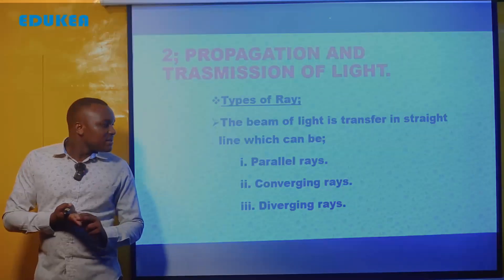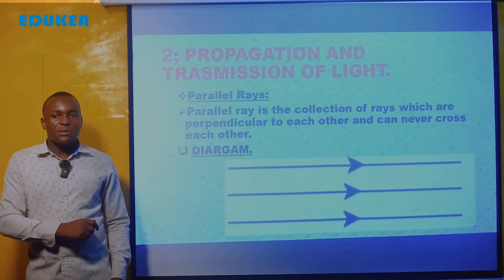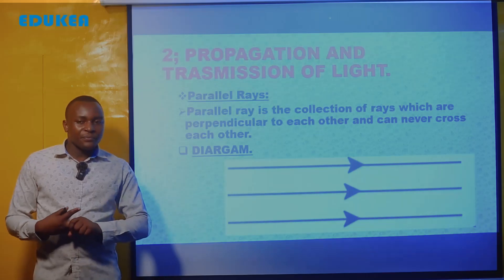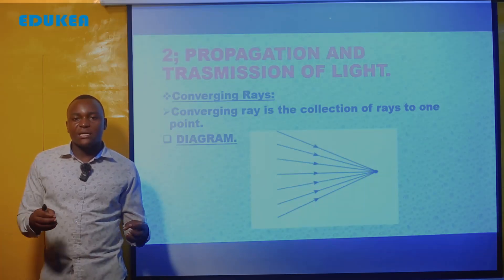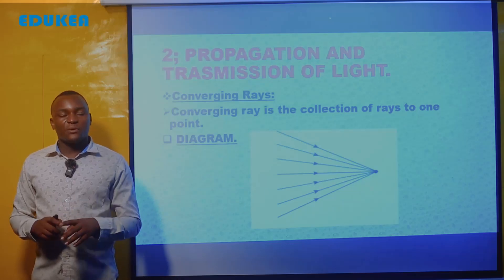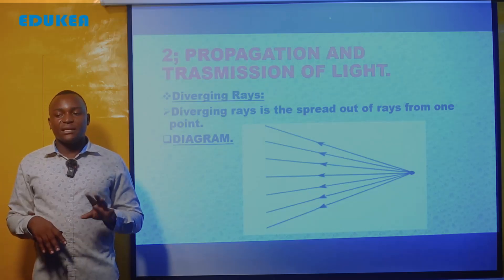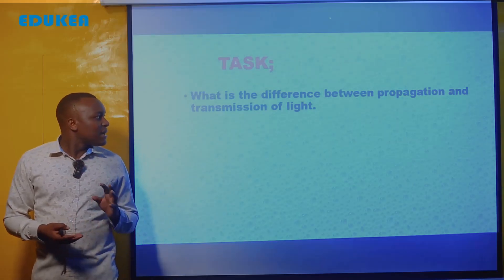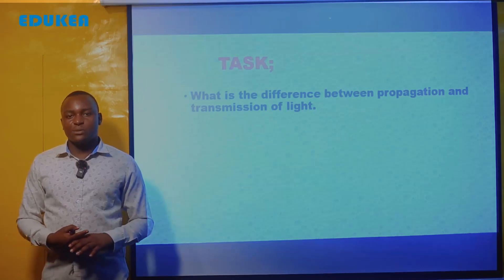PHYSICS FORM I LIGHT L 2